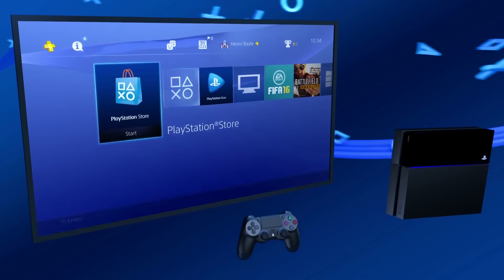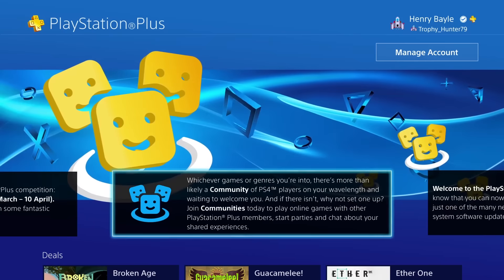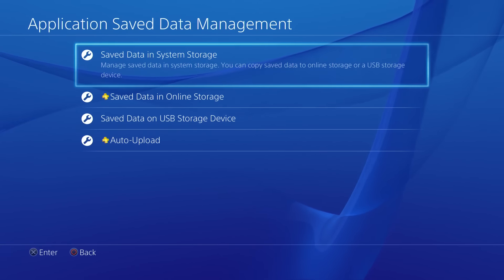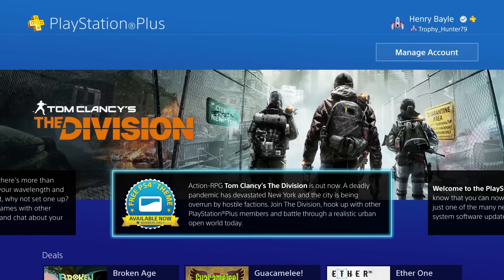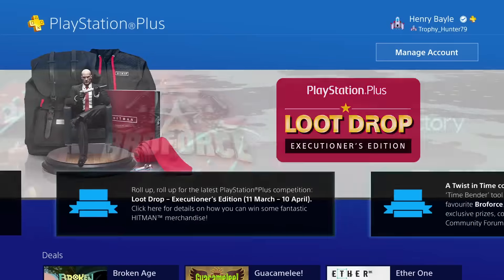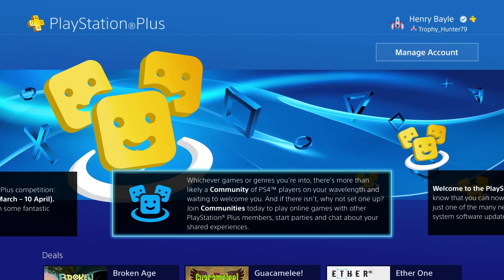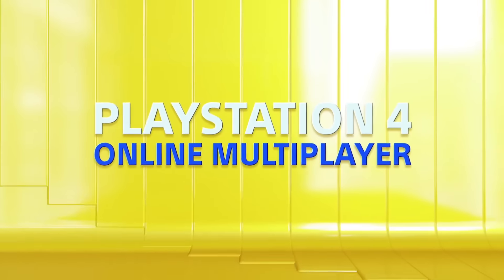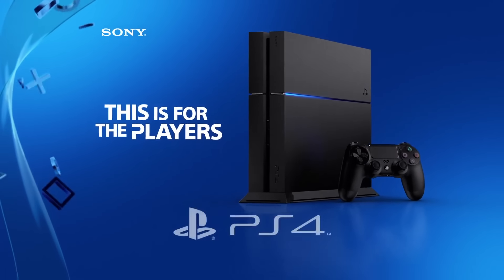PlayStation®Plus hub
The PlayStation Plus hub is your one-stop shop for everything PS Plus.
Manage your membership, keep track of your Monthly Games and 10GB cloud storage, learn about exclusive content like members-only PS4™ themes, competitions, events and community activities – all in one place.